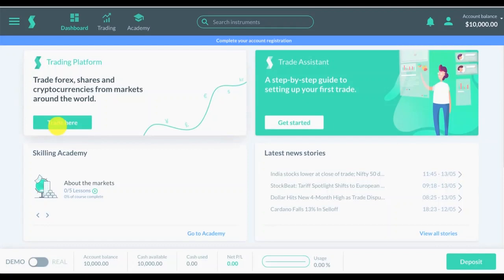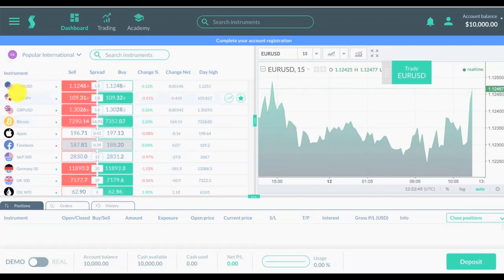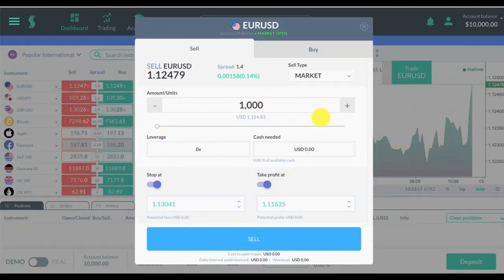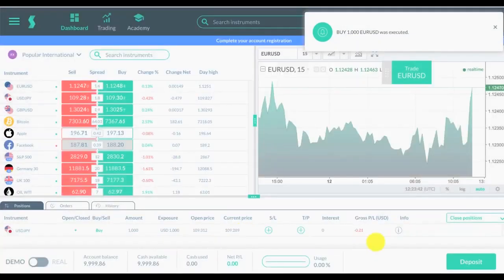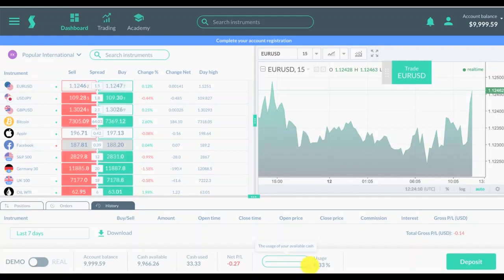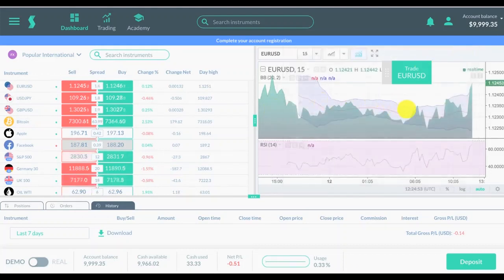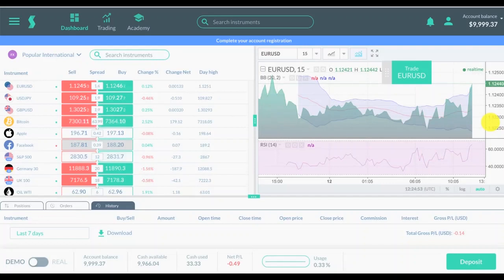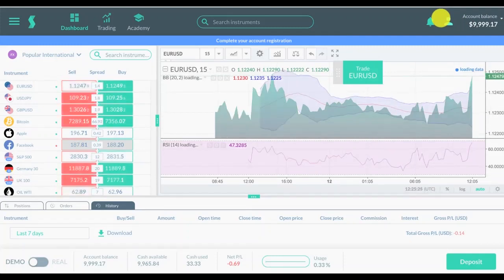Skilling- Best Platform - Proprietary Review by FX Empire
Skilling provides only its own proprietary platform for all the trading activities. The Skilling trading platform is web-based. The major advantage is that there are no downloads or installation of any software. It runs on all operating systems and on all devices. The Skilling platform features the following:

There are about 70 indicators which include the popular ones like moving average, Ichimoku cloud, MACD, Bollinger bands, etc. These indicators are important for technical analysis.